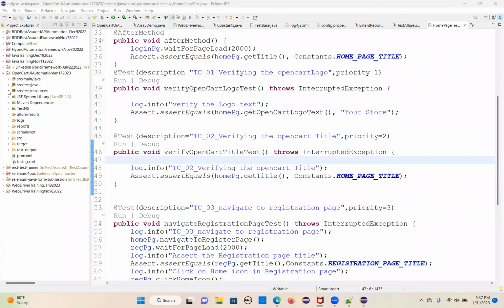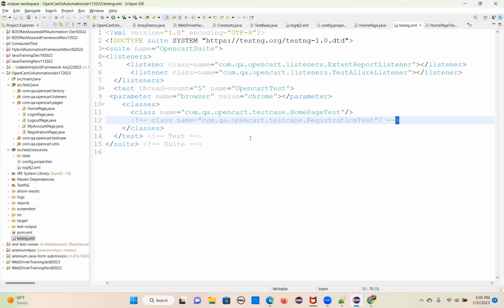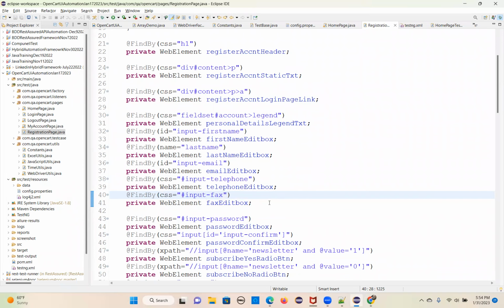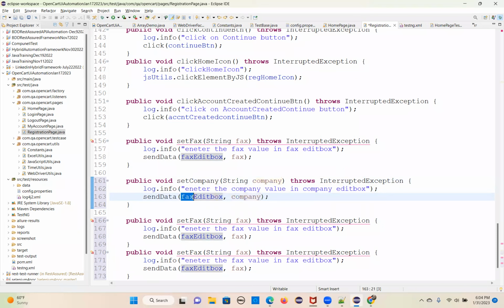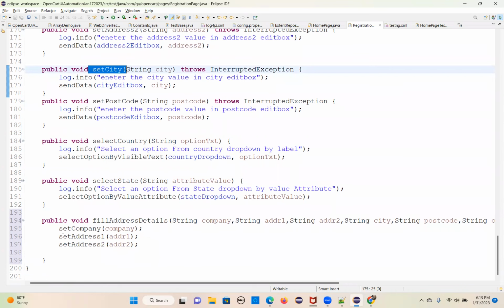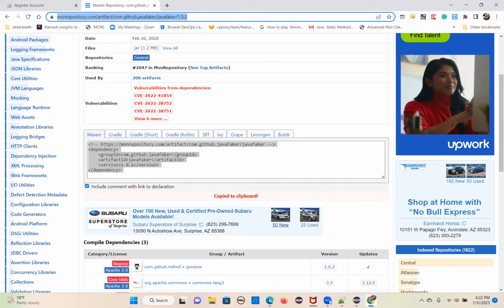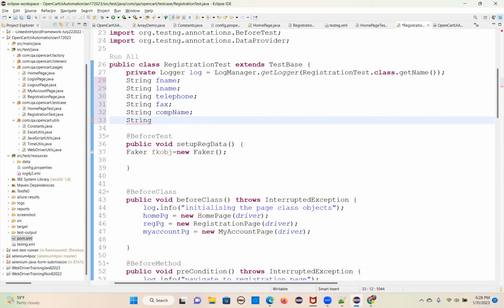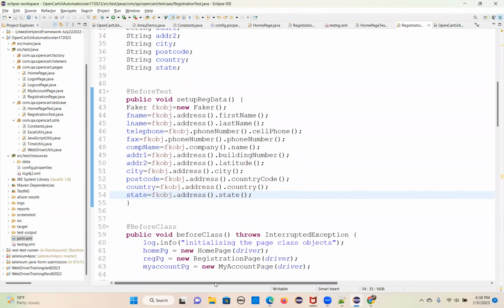HybridFrameowrk Registration Page Elements Added Faker Data Added In TestCase Part14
HybridFrameowrk Part14
Registration Page Elements Added Faker Data Added In TestCase